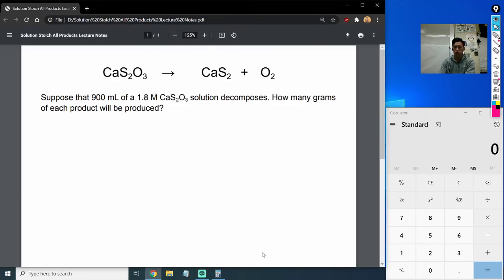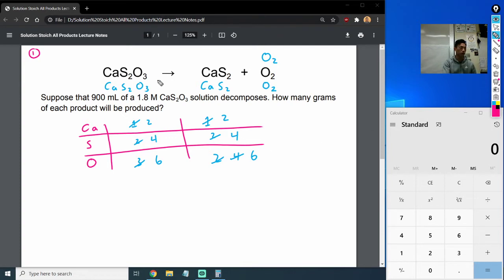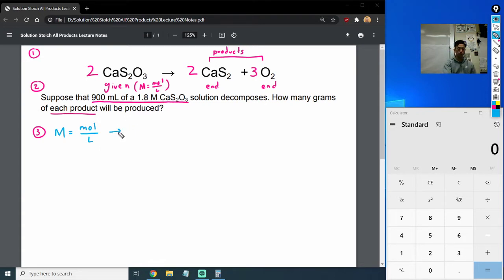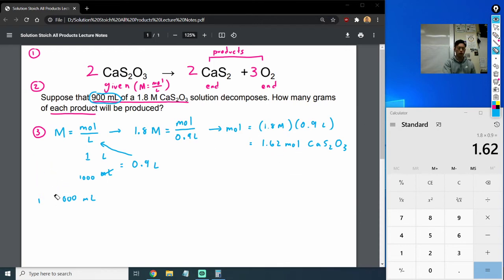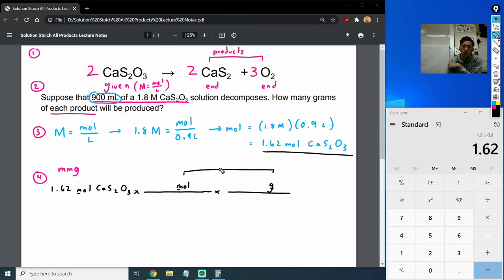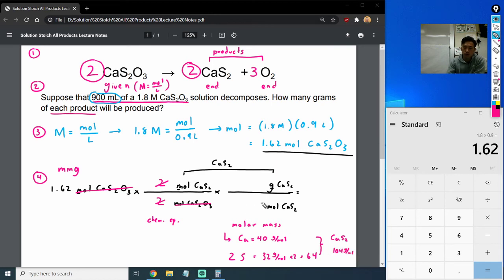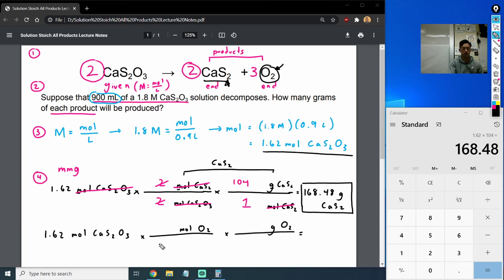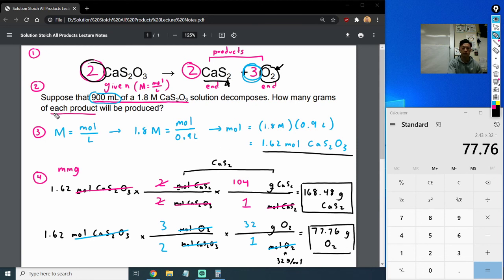Solution Stoich All Products | Mr. Oh Chemistry